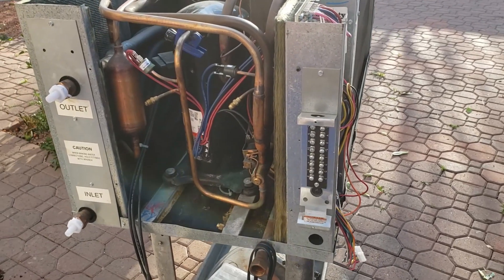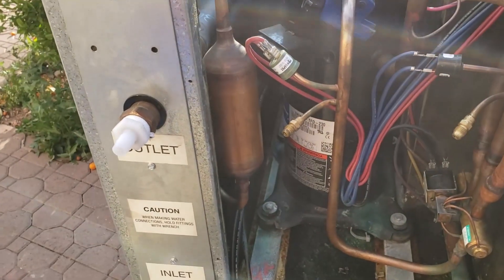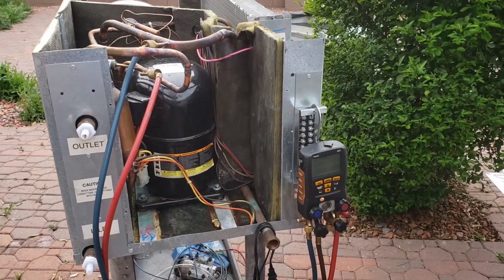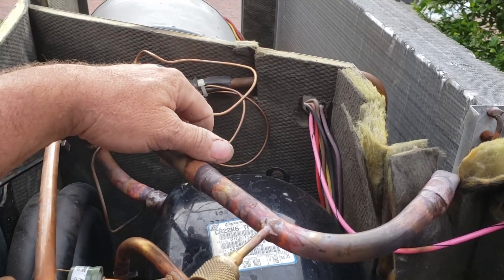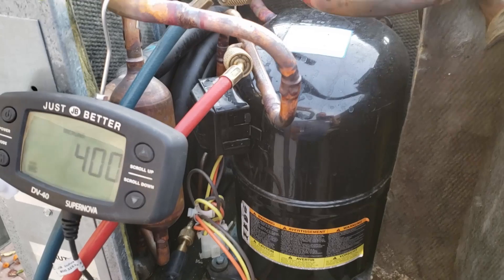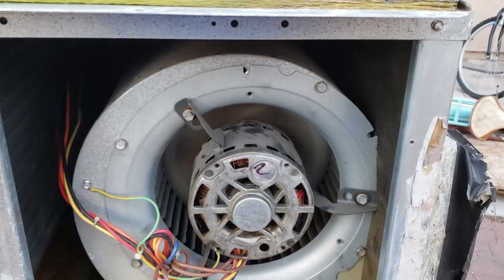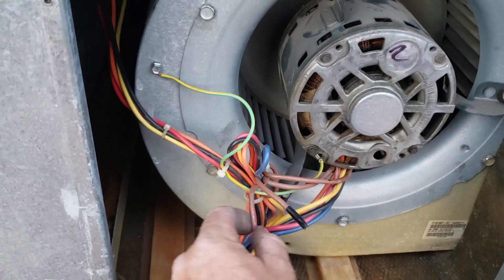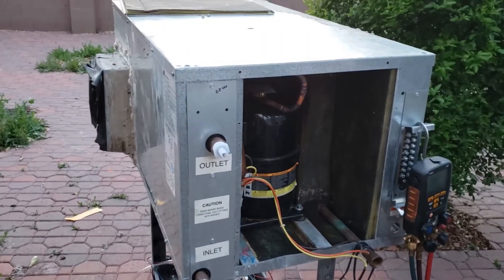The Bastardization of a WSHP into a VFD Water Heater - Part 1 - Gut And Compressor Swap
OK I finally got around to the next phase of this project.

With the days still short this time of year I have ran out of sunlight a few times just as I am making good progress.
So this may take the course of several evenings after work to get the current modifications done and get around to testing by this weekend I hope.

Yesterday I recovered the old charge and swapped out the 460VAC 3 ton compressor and installed the 230VAC 3Ph 2 ton compressor.
At the same time I also gutted the reversing valve and piping that I no longer needed and repiped it for straight cool.

Today after work I confirmed that it held nitrogen pressure exactly as I left it after welding up yesterday.
I evacuated and dropped in 2.5 Lbs of the recovered R22 to break the vacuum and have it ready for start up later this week.

I also removed the 460VAC blower motor and installed the 230VAC blower motor that I also ganked from the old Trane unit.
I gutted the controls board, contactor and wiring and then installed a basic setup of a small transformer and fan relay.

The unit is pretty much ready to temporarily wire in the VFD and again test it at heating water. I hope with the larger heat exchanger that I can achieve higher water operating temperature before the head pressure shoots up to the extreme.
I hope that the heat exchanger in the 3 ton would be about 50% larger than the one in the 2 ton unit (I hope, but maybe it isn't that much larger) in which would not only be more efficient in exchanging the heat into the warmer water but also provide more room to stack up the liquid refrigerant which again will hopefully aid in preventing the head pressure from shooting up so severely once the water temp in the loop exceeds 110 degrees.